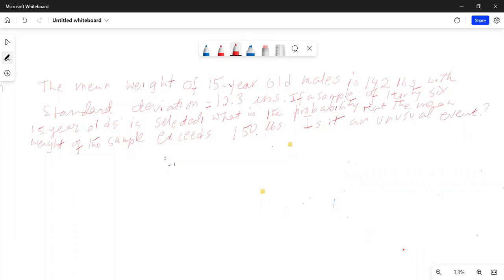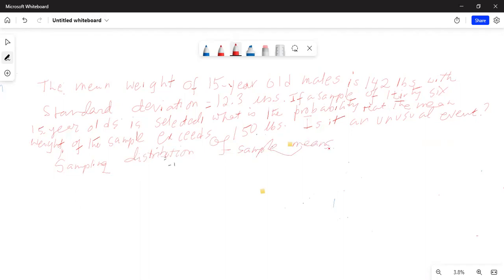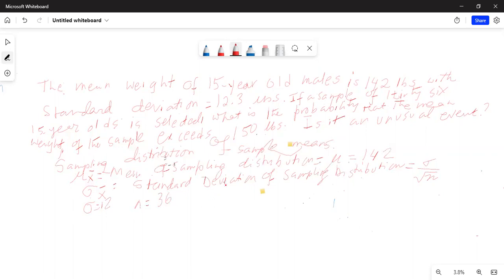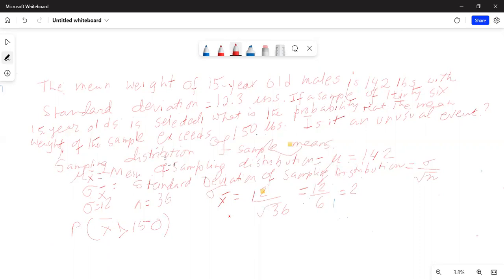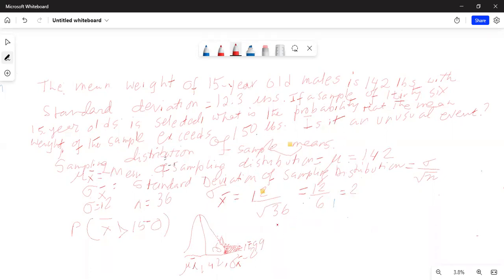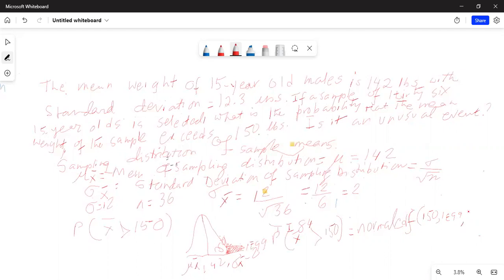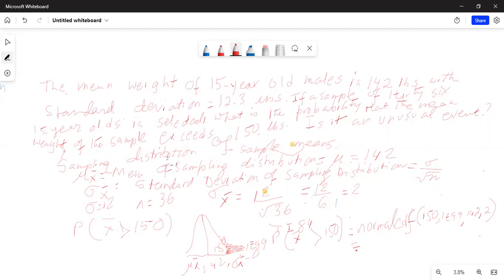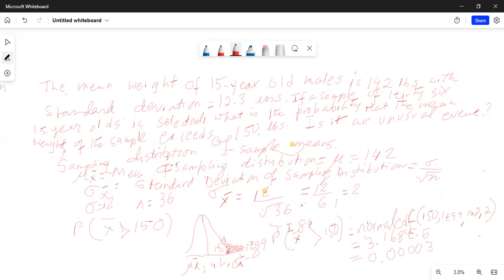Online class Sampling Distribution